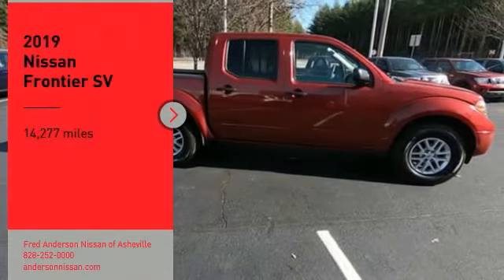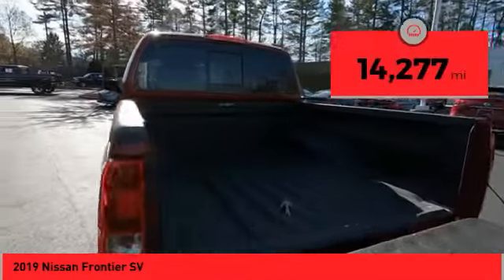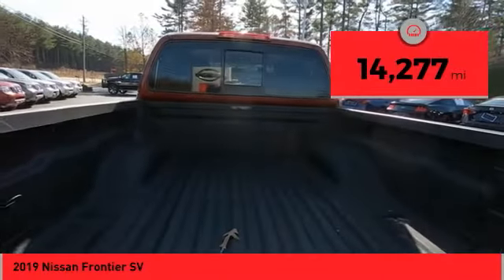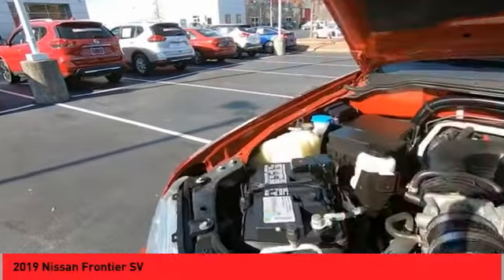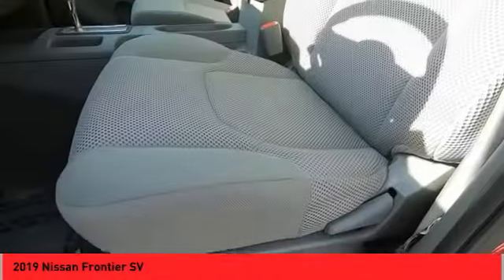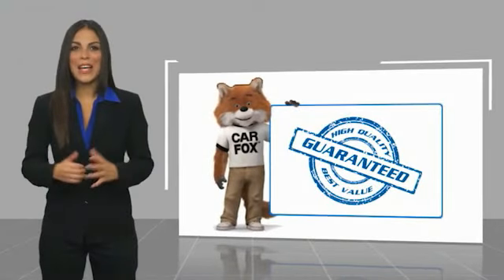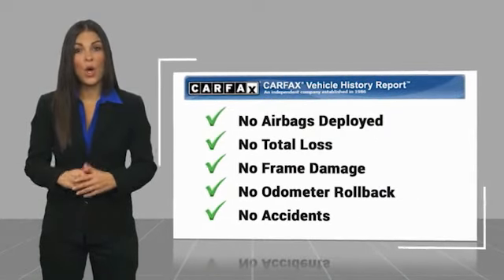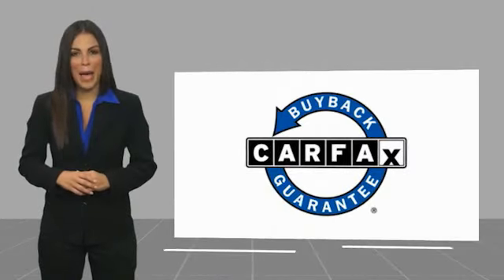2019 Nissan Frontier Asheville NC NC552001D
2019 Nissan Frontier SV

Recent Arrival! Clean CARFAX. 2019 Nissan Frontier SV Cayenne Red Metallic **Available at Fred Anderson Nissan of Asheville. Call us today at **, *Still Under Factory Warranty**, * FREE OIL CHANGES!, LOCALLY OWNED AND SERVICED!, FULLY SERVICED!, TWO KEYS!, Aux Audio Input, Alloy Wheels, Bluetooth, Keyless Entry, Back Up Camera.RWD 5-Speed Automatic with Overdrive 4.0L V6 DOHC Odometer is 12305 miles below market average!Qualifying Non-Certified Used Nissans bought here and serviced at a FAMILY STORE receive our FULL ANDERSON FAMILY PLAN at NO COST to YOU! Our full family plan includes: 3-Day Vehicle Exchange*Lifetime Oil Changes*Lifetime Service Loaners (with $300+ Service)*Lifetime Car Washes(with Service)*MUCH MORE! (Value exceeds $1,000 in first years of ownership) Call us at , go or visit us at Fred Anderson Nissan of Asheville - 629 Brevard Rd Asheville, NC 28806 to learn more! Our # 1 goal is to help you find the vehicle you love at a price you can afford wrapped in a deal you don't want to walk away from. All prices exclude tax, tag, license, title, and registration for your state; NC inspection (up to $30 on used vehicles), and admin ($649) fees. All vehicle internet pricing is subject to change and requires standard financing through NMAC. From time to time in the transfer of data on the internet there are errors, the dealer is not responsible for errors in advertised price. See dealer for complete details.Welcome to Fred Anderson Nissan of Asheville - We're so happy you're here! Whether you stopped by because you are looking for a reliable, honest Nissan dealership in NC, or you're just browsing for your next dream car, we are ready and willing to do whatever we can to help make your experience a truly exceptional one. We typically stock over 300 new and 100 used vehicles DAILY and work with over several different banks to help ensure you get your best deal! (Production and transportation limitations beyon